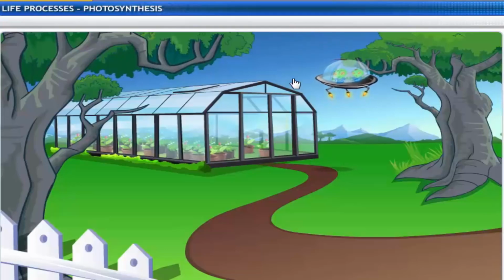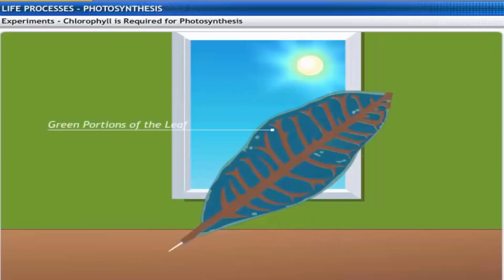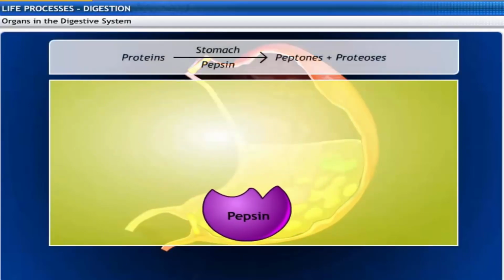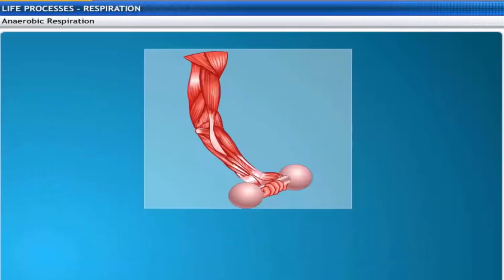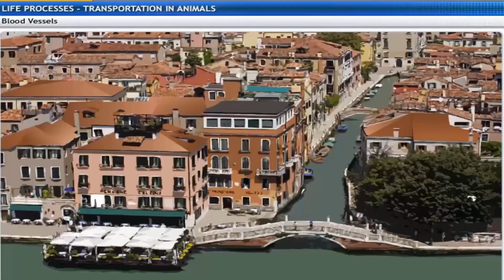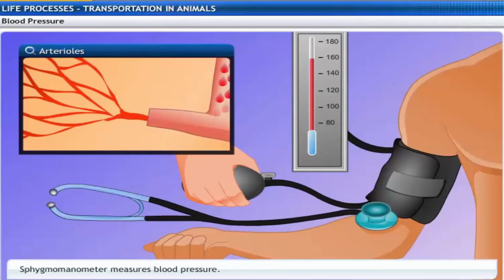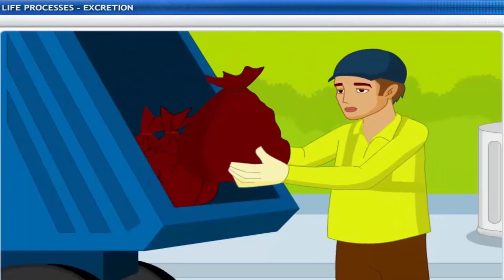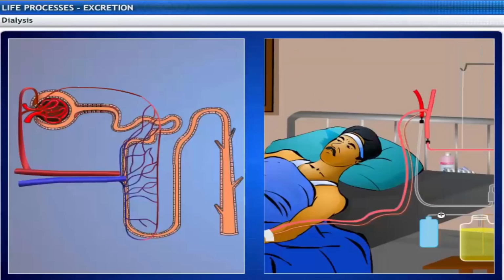CBSE Class 10 Science 6 ¦¦ Life Processes ¦¦ Full Chapter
These basic essential activities performed by an organism are called as life processes. Altogether there are six life processes which predict the condition of life. Important life processes include nutrition, transportation, metabolism, respiration, reproduction, and excretion.